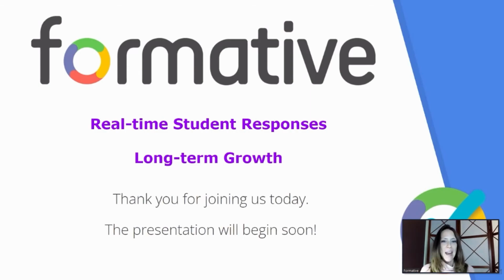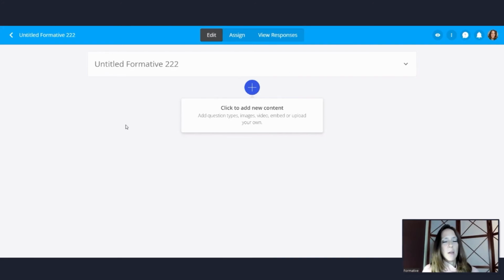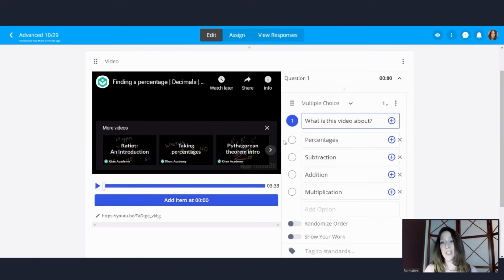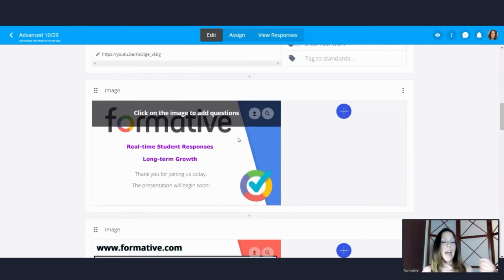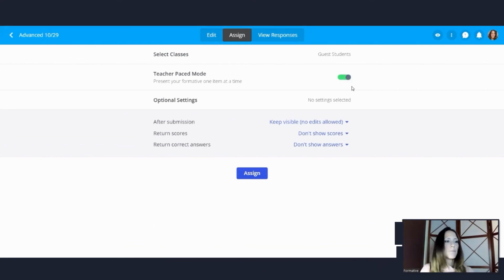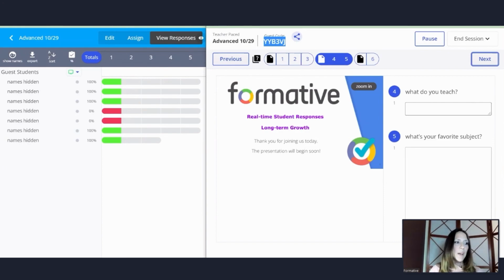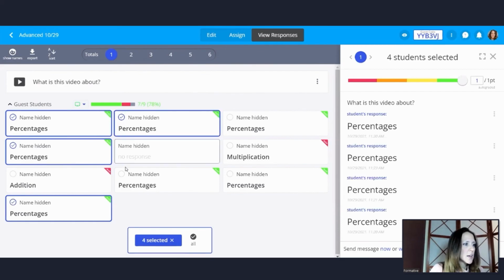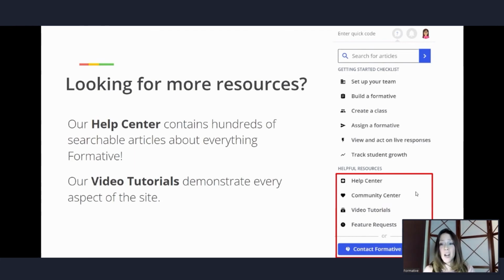Formative Advanced Webinar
In this webinar, Sarah Hall will be covering how to use content blocks, Teacher-Paced Mode and delayed feedback with students in Formative.

Jump into it!

00:00 — Introduction
03:50 — How to use Content Blocks
14:40 — How to use Teacher-Paced Mode
23:00 — How to give delayed feedback

We're hiring!